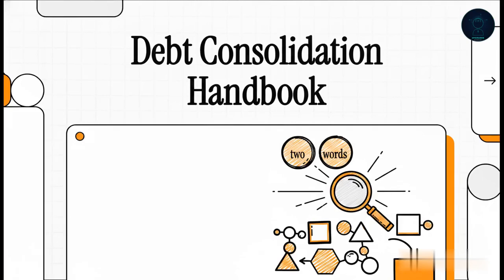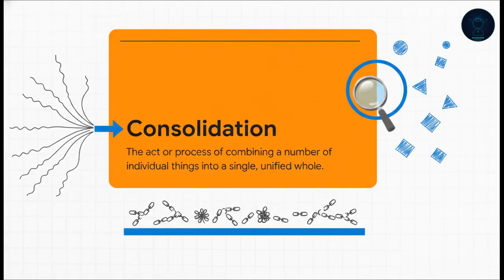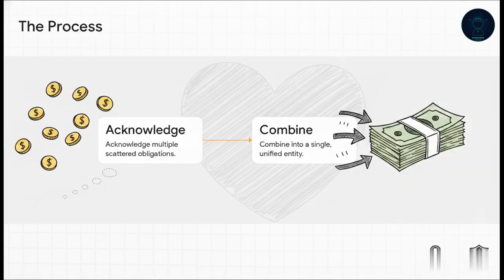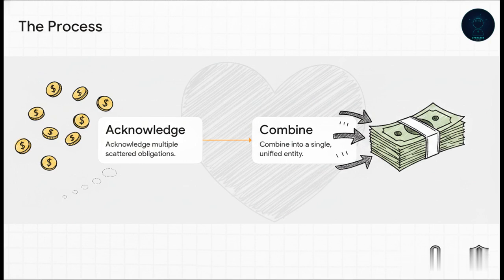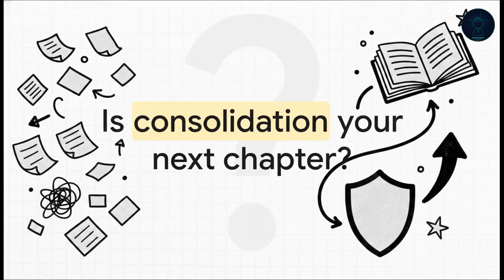Debt consolidation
Debt Consolidation — How It Works and Whether It's Right for You
If you're juggling multiple debts with different interest rates, due dates, and minimum payments, debt consolidation can feel like the obvious fix — roll it all into one payment and simplify your life. But consolidation isn't automatically a good deal, and the wrong move can actually leave you worse off. In this video, we break down exactly how debt consolidation works, the different ways to do it, and how to tell if it will actually save you money.
Debt consolidation isn't one single product — it's a strategy that can be executed several different ways, each with its own pros, risks, and fine print.
We'll cover:
🔄 What debt consolidation actually means, and what it doesn't fix
💳 Balance transfer credit cards — how 0% APR offers work, and their hidden traps
🏦 Personal loans for debt consolidation — fixed rates, fixed terms, and how to qualify
🏠 Home equity loans and HELOCs — higher risk, since your home becomes collateral
📊 How to calculate whether consolidation will actually save you money
⚠️ The consolidation trap — why some people end up with more debt than they started with
🎯 Credit score requirements for the best consolidation rates
🛠️ A step-by-step process for consolidating your debt the right way
🚫 When debt consolidation is NOT the right move, and what to do instead
The math on consolidation depends entirely on your numbers — your current interest rates, the new rate you'd qualify for, any fees involved, and most importantly, whether you actually stop adding new debt once your balances are simplified. We'll walk through real examples so you can see when consolidation genuinely helps and when it's just moving debt around without solving the underlying problem.
Consolidation can be a powerful tool when it's used correctly — but only if you go in with clear eyes about what it can and can't do for your finances.

Timestamps:
0:00 Introduction
0:00 What Is Debt Consolidation?
0:00 Balance Transfer Credit Cards
0:00 Personal Loans for Consolidation
0:00 Home Equity Loans and HELOCs
0:00 Calculating Whether It's Worth It
0:00 The Consolidation Trap
0:00 Credit Score Requirements
0:00 Step-by-Step: How to Consolidate the Right Way
0:00 Final Thoughts

Keywords/Tags: debt consolidation, balance transfer, personal loan, HELOC, debt payoff, credit card debt, consolidation loan, pay off debt, personal finance, credit score, financial freedom